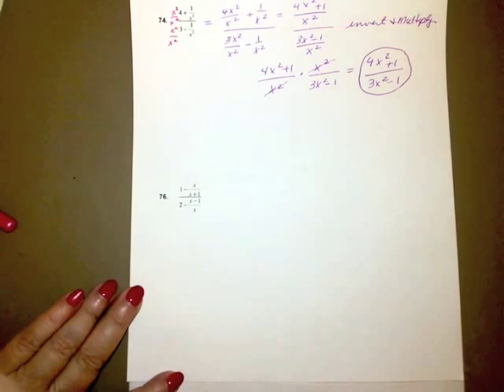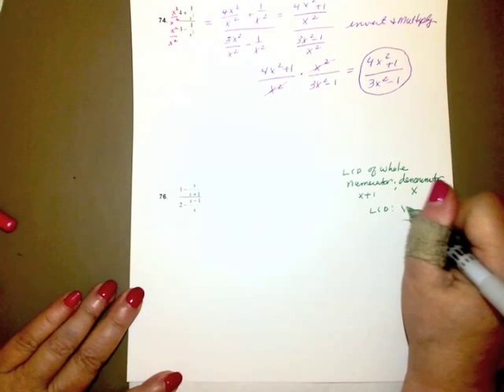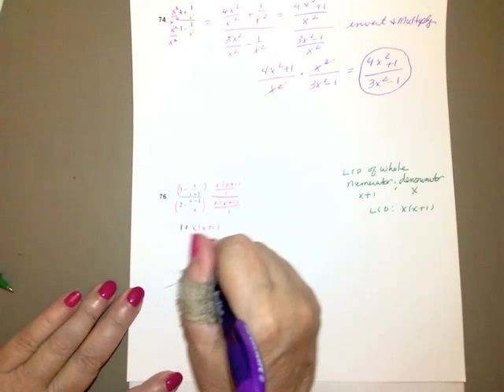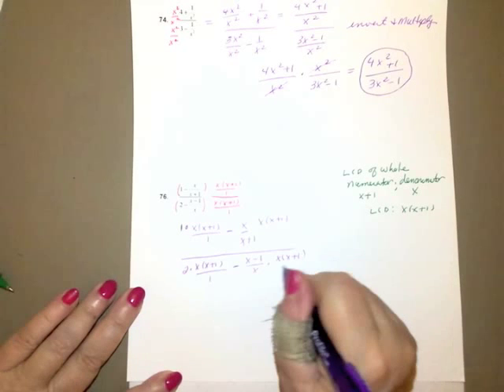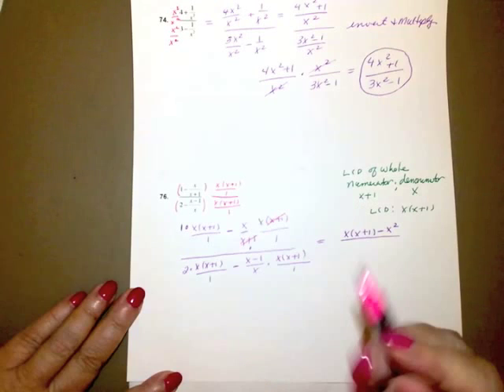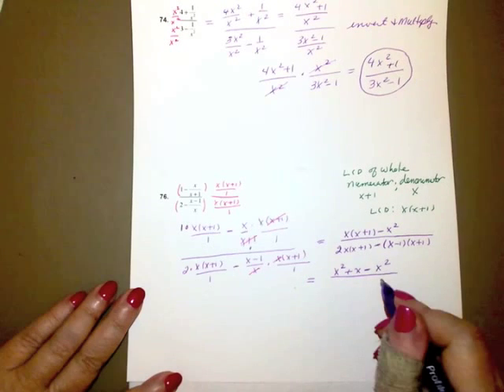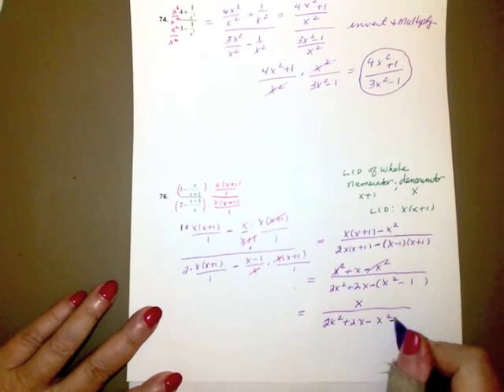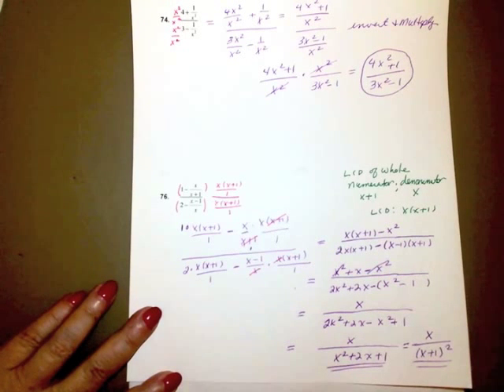150 A6 page 4